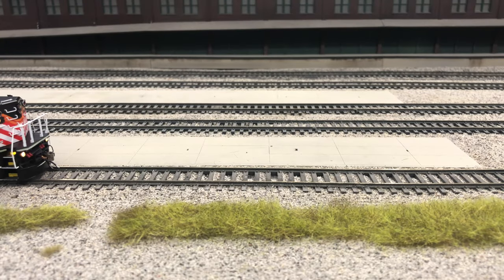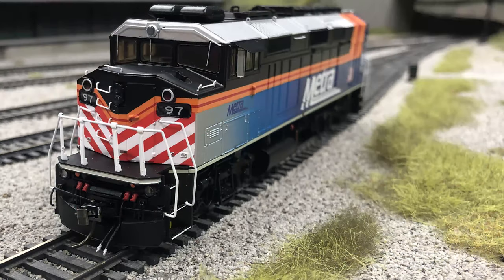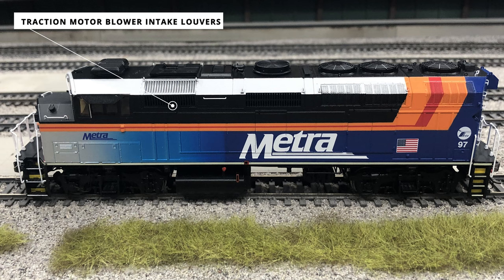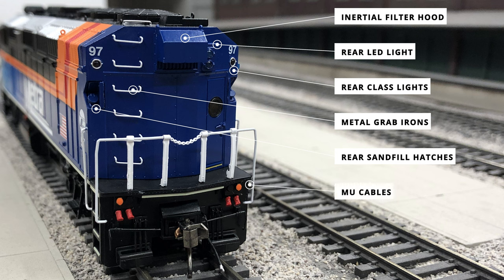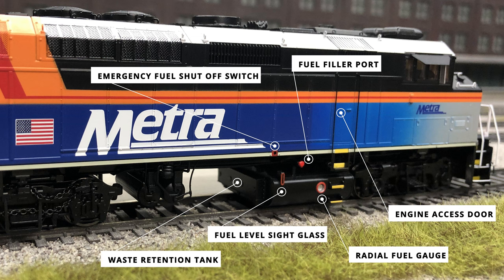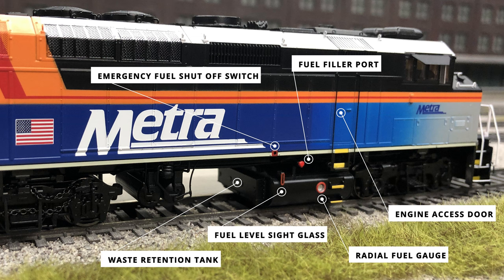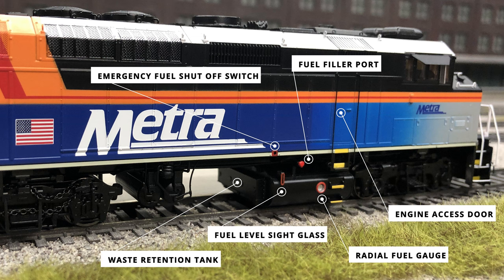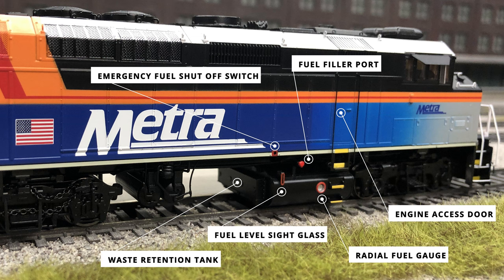Review: Rapido F59PH Metra #97 [HO Scale]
This video will go over the newly released Rapido F59PH in the flashy Metra #97. The review will be a detailed analysis of the features, onboard soundtrack sample, performance tests, and then the locomotive will be given a final score and letter grade.